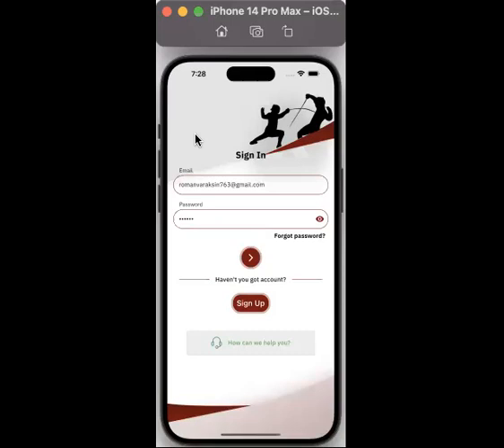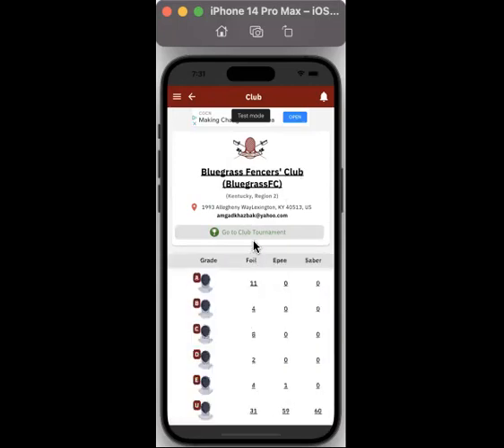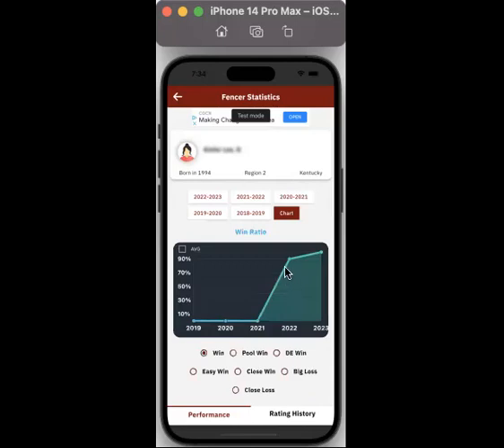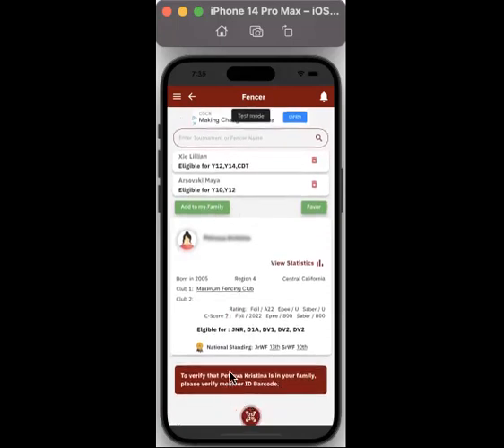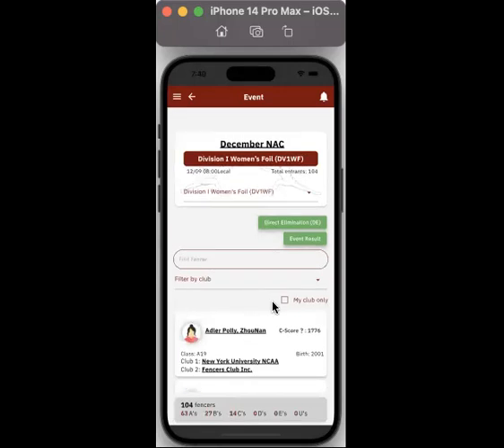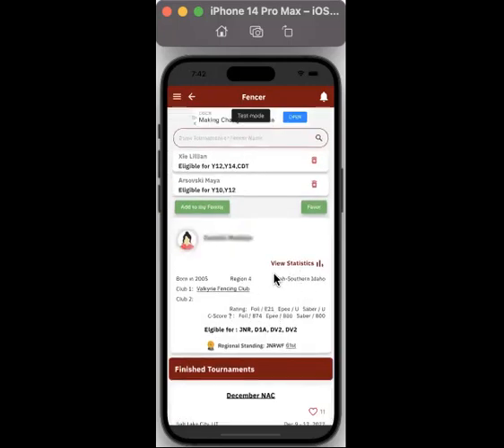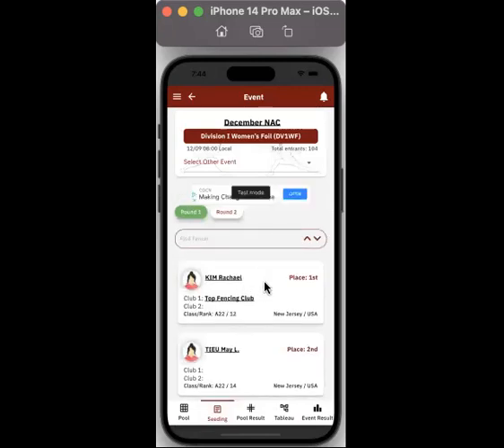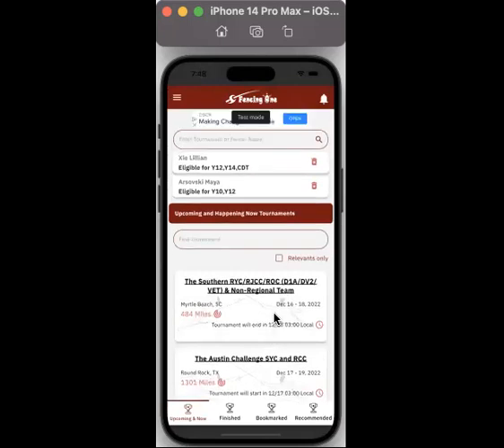This video introduces some most useful features of Fencing One app.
The most useful features of Fencing One app include: 1. search a fencer by name and get all related info about the fencer in one page; 2. add fencers to family list or favored list; 3. track all tournaments, past or in the future, get the results of each event, finished or happening now in real time; 4. see the prediction for every competition bout.